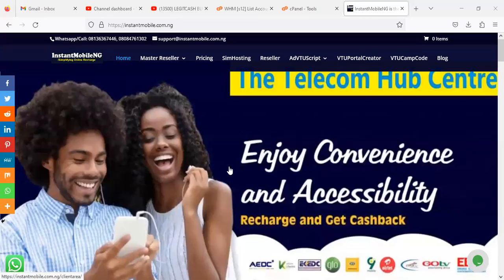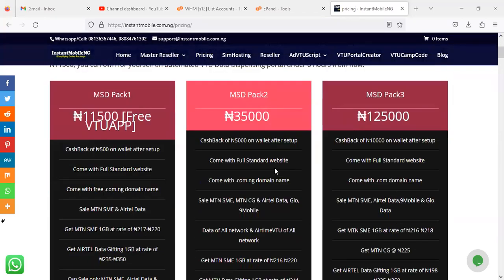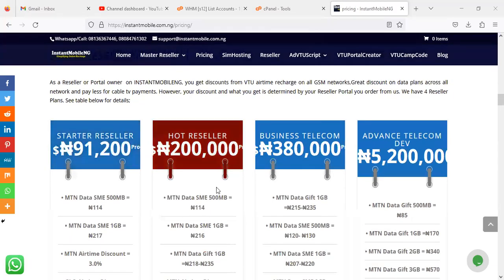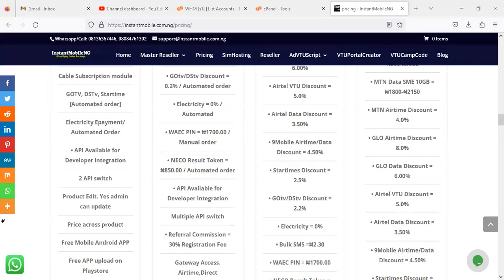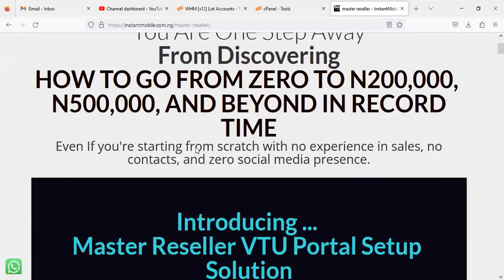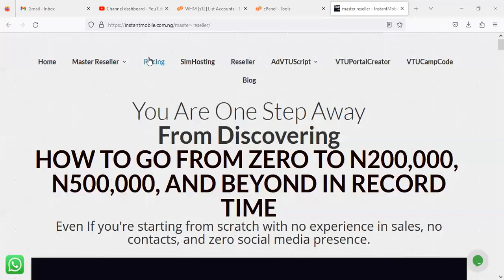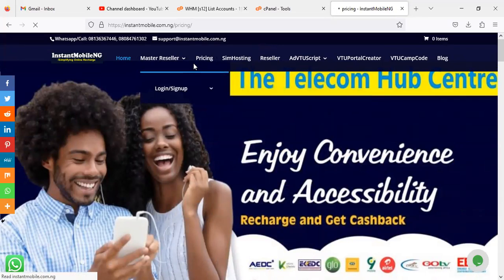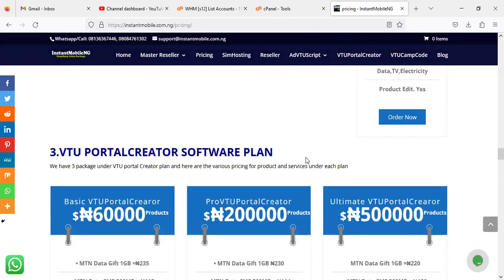InstantMobileNG General package price update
In this video I will update you on the latest InstantMobileNG package price update
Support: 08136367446